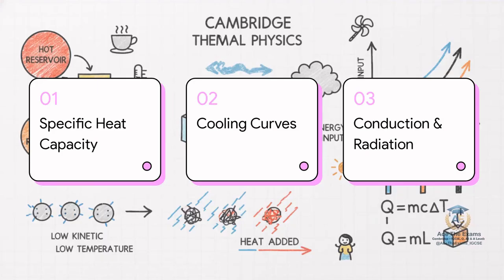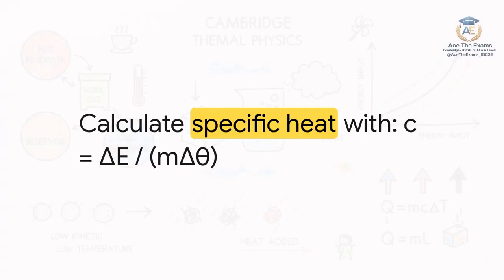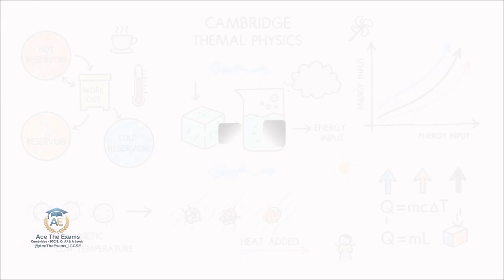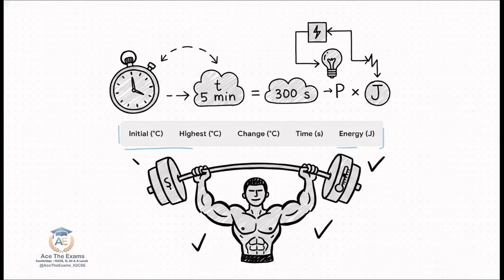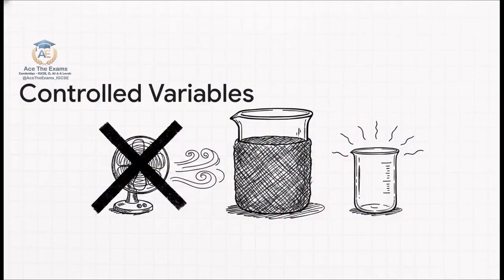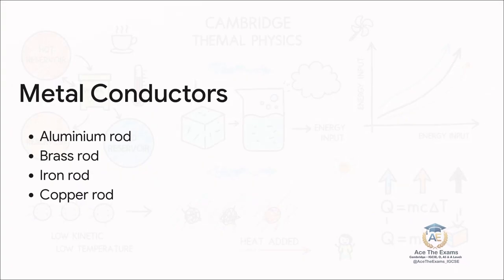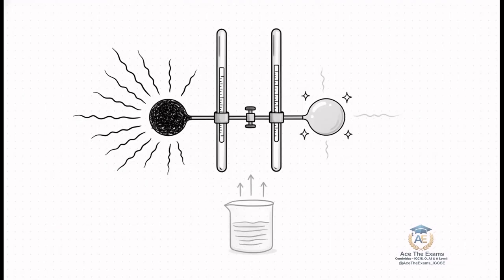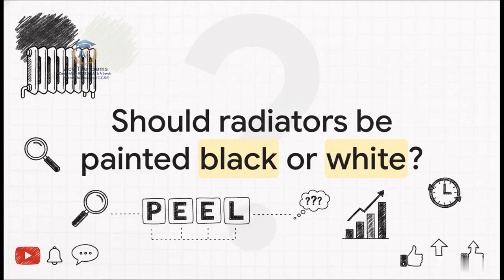Thermal Physics Physics 0625 | IGCSE | Ace The Exam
Thermal physics physics 0625 for @@phrase1@@.
This @@phrase3@@ lesson explains thermal physics with syllabus-focused revision, exam technique and past-paper style practice.

Chapters
00:00 Intro
02:03 Section 1
04:06 Section 2
06:09 Section 3